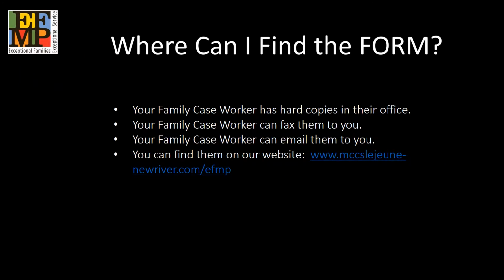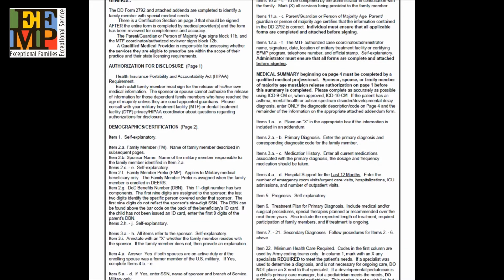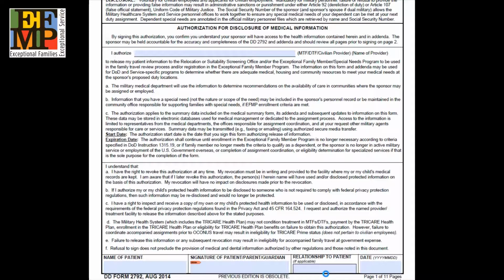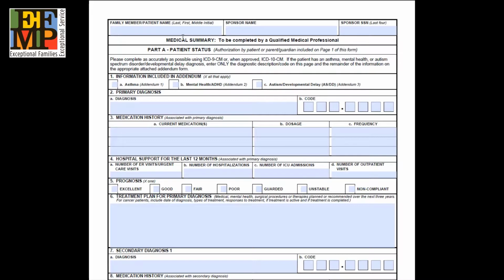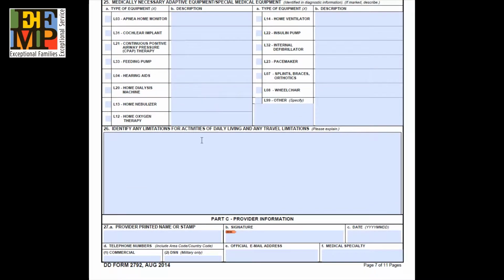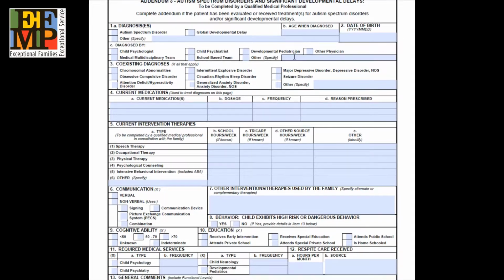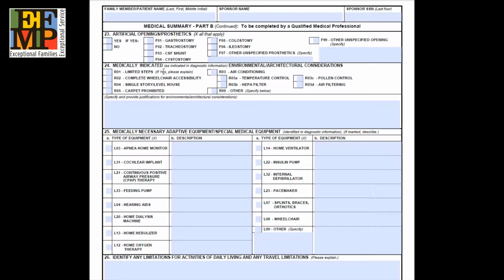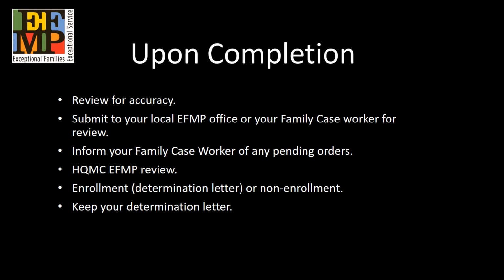EFMP Completing the DD FORM 2792: Medical Summary